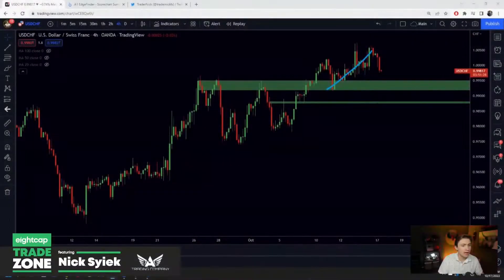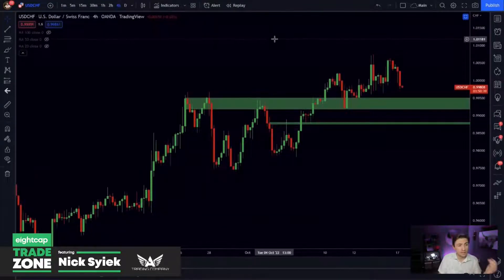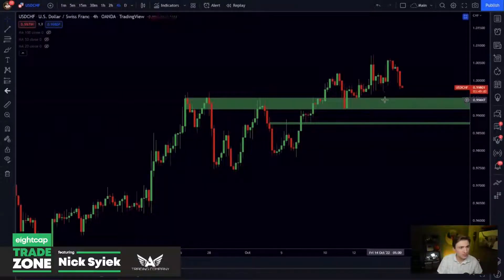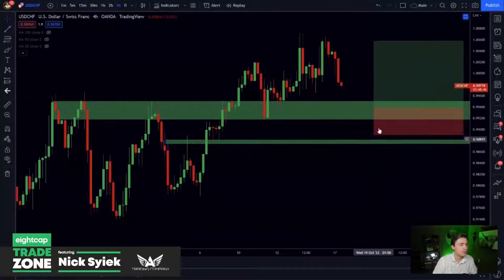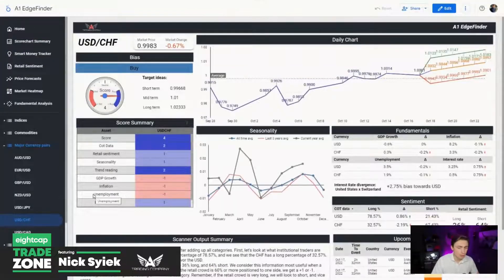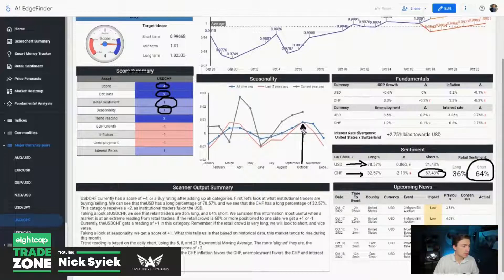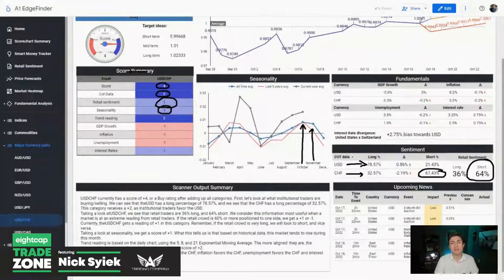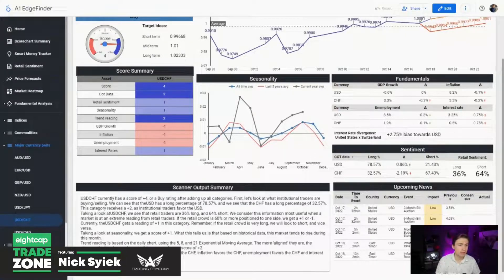Are we going to see a USDCHF pullback this week? | Eightcap Trade Zone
@TraderNick goes back to his favourite trade for the month, looking for a pullback. Will USDCHF deliver it this week?

Watch this video for Nick's take on the pair's recent movements. 💡

Make sure you sign up for our Live Market Update with Nick every Wednesday during October! 👇